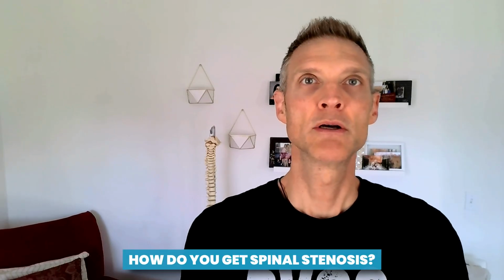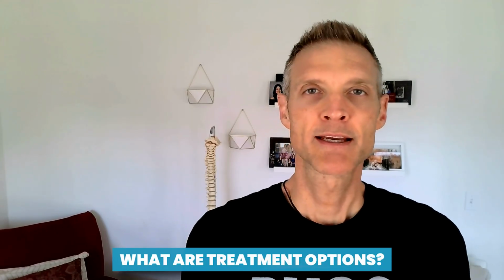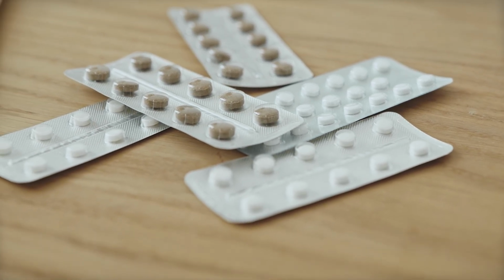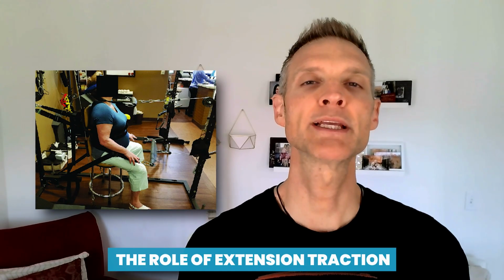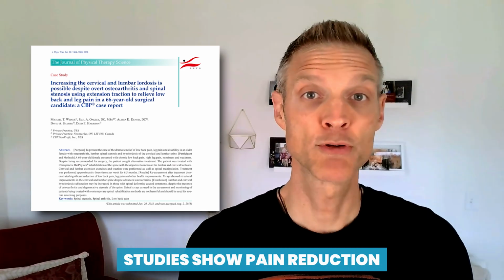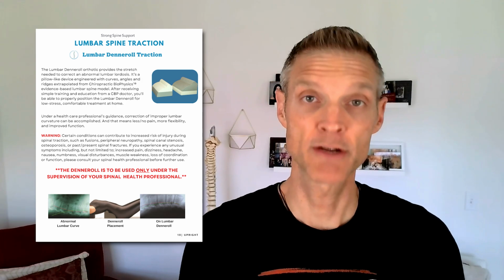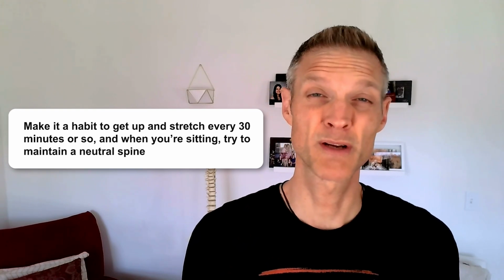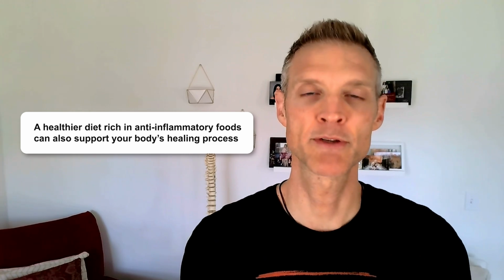Spinal Stenosis Breakthrough: What Your Doctor Isn't Telling You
Spinal stenosis can be a challenging condition, but understanding it is the first step toward managing it effectively. If you've experienced back or neck pain, numbness, tingling, or muscle cramping—especially after standing or walking—you might be dealing with stenosis. But what exactly is it, and why does it happen?

This video breaks down spinal stenosis, explaining what causes it and why certain parts of your spine narrow, putting pressure on your nerves. Causes include:

+ Wear-and-tear changes in your spine as you age
+ Arthritis and inflammation, which can reduce space in your spinal canal
+ Bone spurs forming from prolonged stress on the spine

Symptoms can range from mild discomfort to severe nerve compression, leading to challenges like difficulty walking, balance issues, and in rare cases, bowel or bladder problems.

But what can you do about it without jumping to surgery or relying solely on medications? In this video, we explore solutions that target the root cause rather than just masking symptoms. Key takeaways include:

- Exercises: Movements to strengthen your core and spine-supporting muscles, creating more space within your spine
- Lifestyle adjustments: Small daily changes, like improving your posture and avoiding prolonged sitting, that can reduce strain on your spine
- Traction therapy: Techniques like lumbar extension traction to gently stretch and reshape the spine, supported by research to provide lasting relief

Research from Chiropractic BioPhysics (CBP) shows how specific traction methods can relieve nerve pressure and improve flexibility. We’ll also discuss how correcting alignment in one area of the spine—like your neck—can positively impact your lower back, reducing pain and improving nerve function.

Other steps we’ll cover include:
+ Posture tips to keep your spine aligned during daily activities
+ Anti-inflammatory nutrition to support your body’s healing processes
+ Practical tools, like using a Denneroll, to safely guide your spine back to its proper shape

Spinal stenosis doesn’t have to lead to surgery or long-term medication use.

ABOUT DR. RYAN WOHLFERT

Dr. Ryan Wohlfert is a Certified Mindset Specialist, Certified Chiropractic Sports Physician and Certified Chiropractic BioPhysics® physician, using a specific spinal rehab & postural correction protocol to help patients resolve chronic pain, and prevent disease & organ dysfunction.

With 24+ years of education and clinical experience, Dr. Ryan has helped thousands strengthen & correct their spine, upgrade energy & longevity, eliminate dependence on medication, and make simple healthy, pain-free living possible.

Did you enjoy this video?  I also appreciate it when you share these videos with your friends who are interested in strengthening their spine, break-free from dependence on pharmaceuticals, and be their own guarantee for active living.